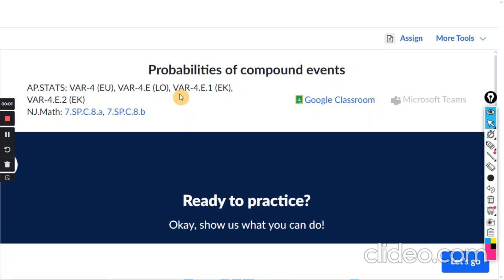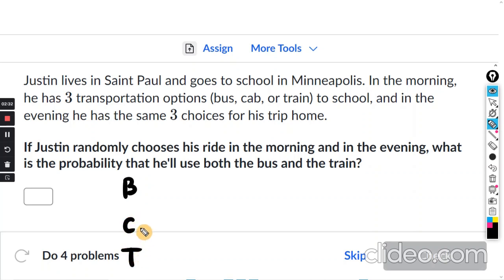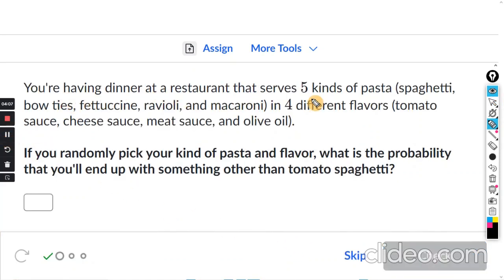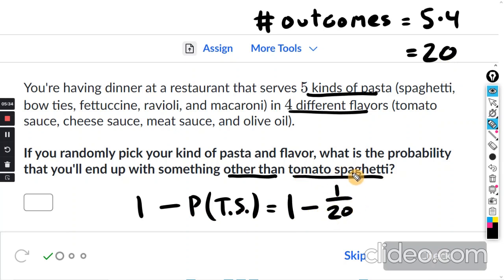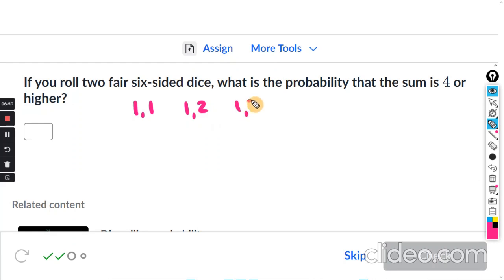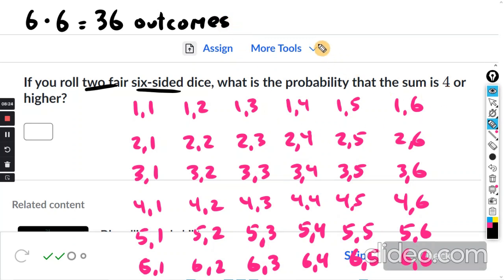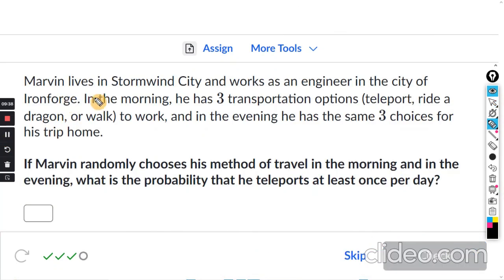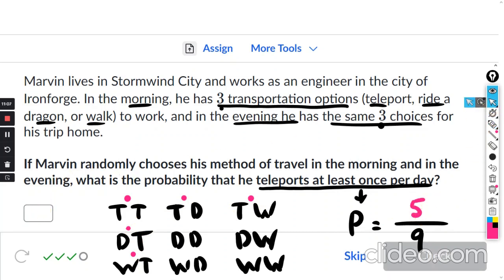Probabilities of compound events : Khan Academy